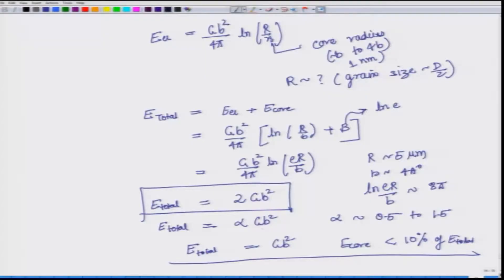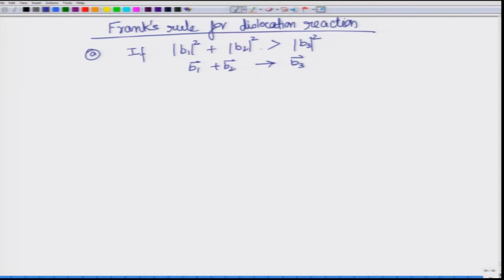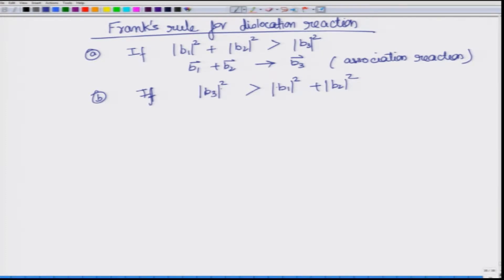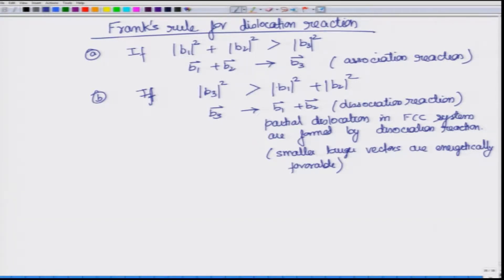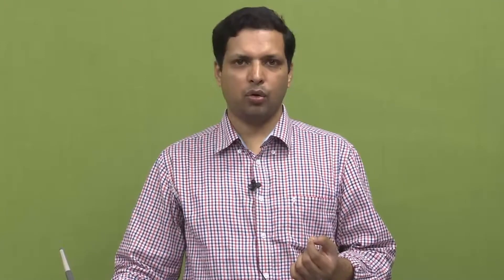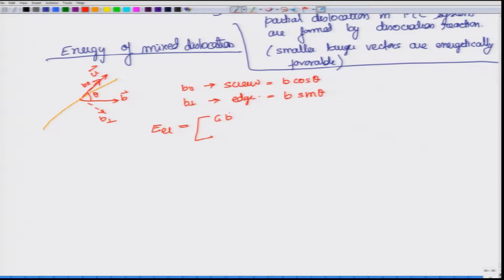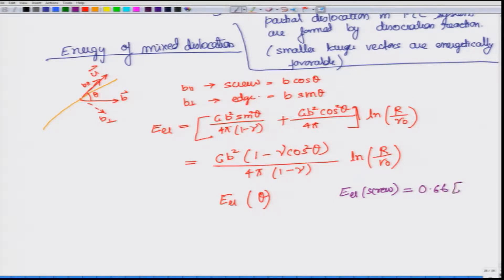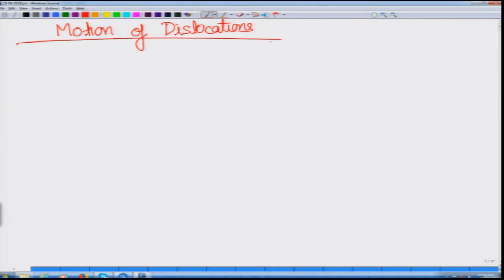noc18-mm11 Lec 23-Glide Forces on Dislocations+Line Tension on Dislocations